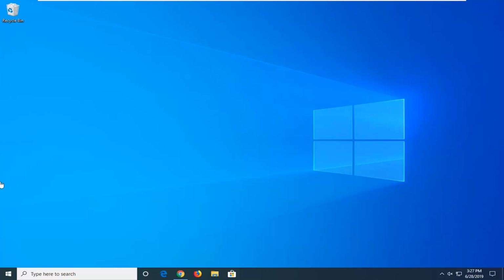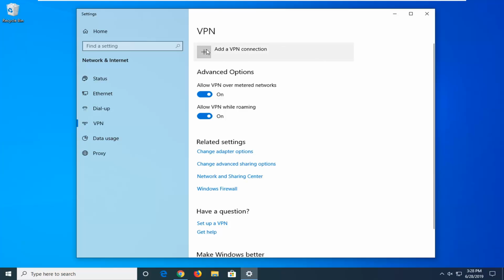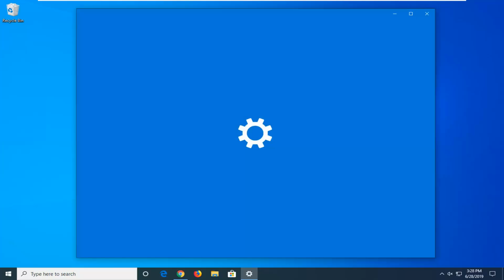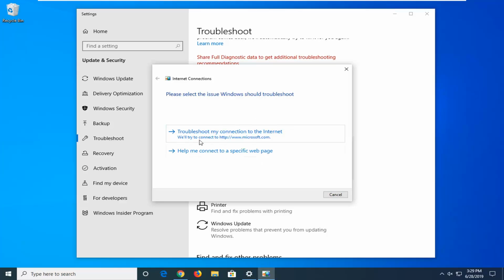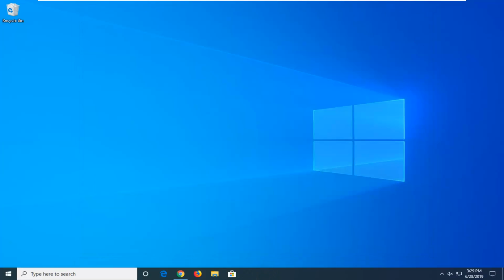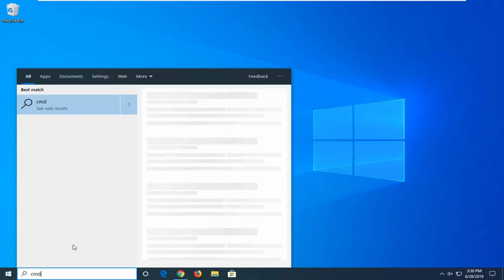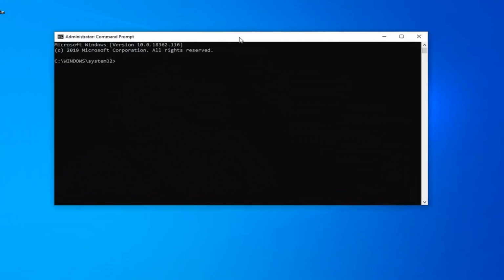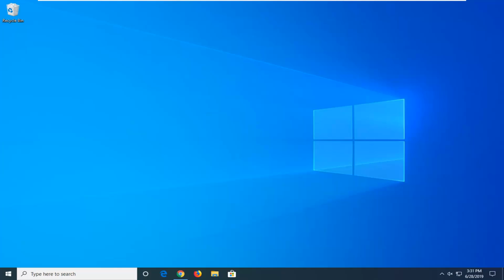Windows Sandbox Has No Internet Connection FIX [Tutorial]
How to Fix Windows Sandbox No Internet Connection Problem.

How to Fix Windows Sandbox has no Internet connection? So you don't have a internet connection in windows sandbox? well in this video, I will show you so solutions to your problems.

Some users have been reporting that the Windows Sandbox environment is not connecting to the Internet. Due to this issue, using applications that requires an Internet connection becomes a painful experience and fully defeats the use-case scenario of the Windows Sandbox feature. There can be a number of causes for this issue, but the most prominent one is where the computer is connected to a VPN network.

windows sandbox cannot be installed virtualization support is disabled in the firmware
windows sandbox crashes

Windows Sandbox is a new feature which is meant to carry out operations in a sandboxed or isolated environment. If you face an issue where Windows Sandbox is working on your PC, but the Internet inside the Sandbox is not working, then perhaps one of our suggestions will help you turn on the Internet inside Sandbox.